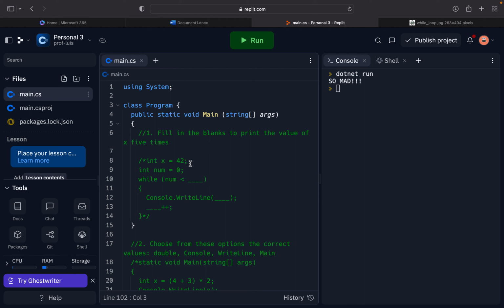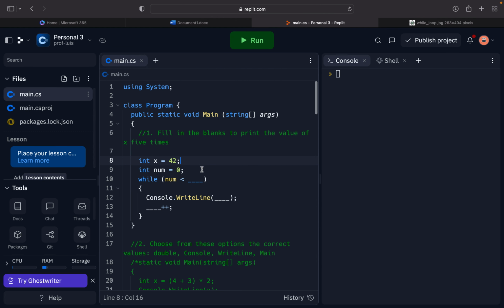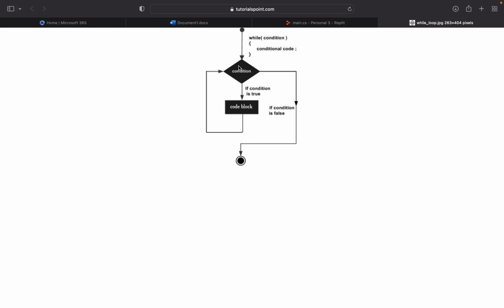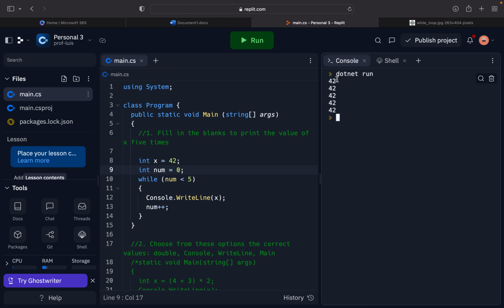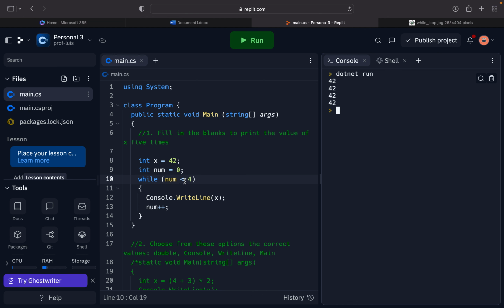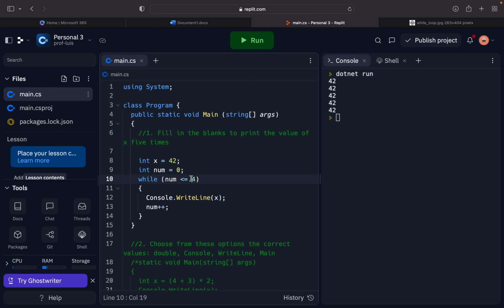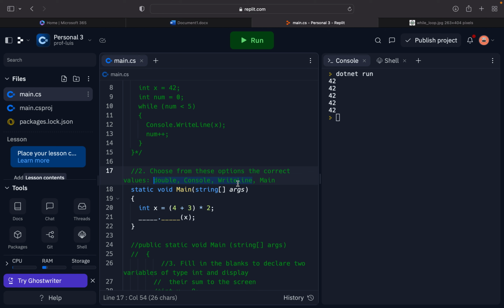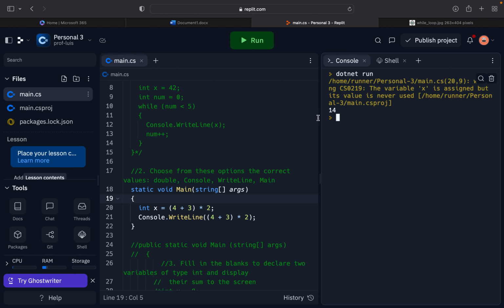Questions 1-2 Quiz 1